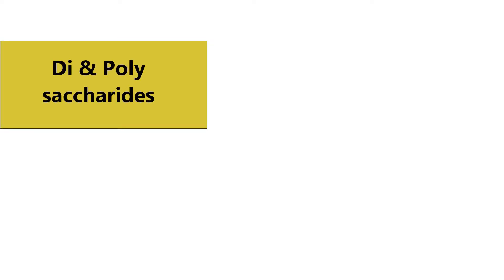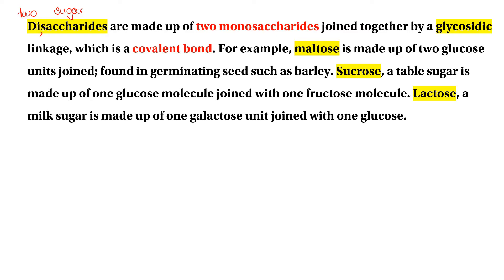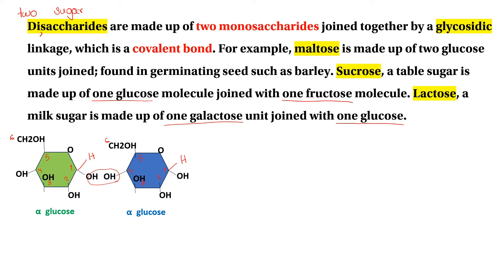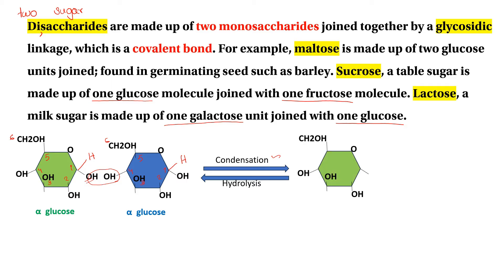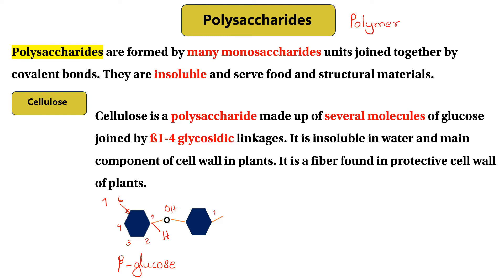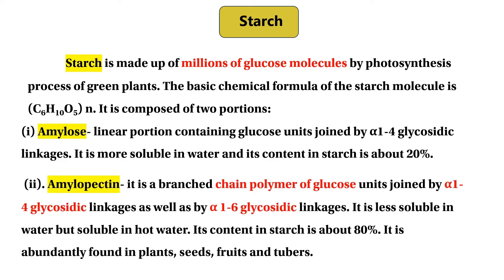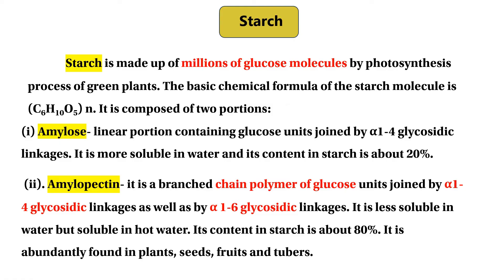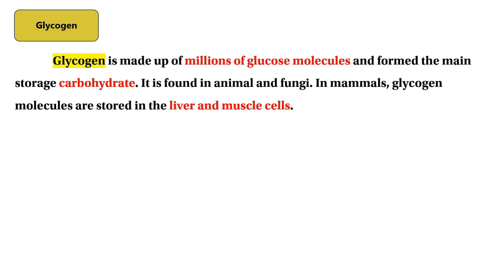Disaccharides & Polysaccharides (Grade-11 Biology) အစာမော်လီကျူးအကြီးများအကြောင်းလေ့လာကြည့်ကြရအောင်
Disaccharides are double sugars, consisting of two monosaccharides linked together, and can be broken down to monosaccharides via hydrolysis. Polysaccharides, also known as glycans, are large polymers composed of hundreds of monosaccharide monomers. Unlike monosaccharides and disaccharides, polysaccharides are not sweet and are not soluble in water. Common disaccharides include maltose, lactose, and sucrose. Polysaccharides are divided into two types: homopolysaccharides, which contain monosaccharides, and polysaccharides that contain monosaccharides.
Disaccharides သည် သကြားမော်လီကျူးနှစ်လုံးတွဲဖြစ်ပြီး၊ monosaccharides နှစ်ခုကို အတူတကွ ချိတ်ဆက်ထားခြင်းဖြစ်သည်။ hydrolysis ရေသွင်းဖြိုခွဲခြင်းဖြစ်စဉ် မှတစ်ဆင့် monosaccharides အစာမော်လီကျူးအသေးအဖြစ်သို့ ပြိုကွဲသွားနိုင်သည်။ Polysaccharides၊ glycans ဟုလည်းလူသိများသော၊ ဂဆီဓာတ်ပေါင်းသည် monosaccharide monomer ရာပေါင်းများစွာဖြင့်ဖွဲ့စည်းထားသောကြီးမာသည့်ပိုလီမာများဖြစ်သည်။ monosaccharides နှင့် disaccharides များနှင့်မတူဘဲ၊ polysaccharides များသည် အချိုဓာတ်ပါဝင်မှု့မရှိသလို  ရေတွင်မပျော်ဝင်ပါ။ အများစုသော disaccharides များတွင် maltose၊ lactose နှင့် sucrose တို့ပါဝင်သည်။ Polysaccharides ကို monosaccharides ပါရှိသော homopolysaccharides နှင့် monosaccharides ပါရှိသော polysaccharides ဟူ၍ နှစ်မျိုးခွဲခြားထားပါသည်။